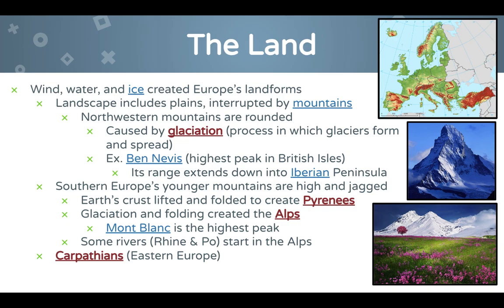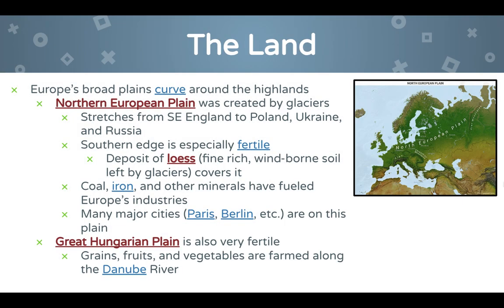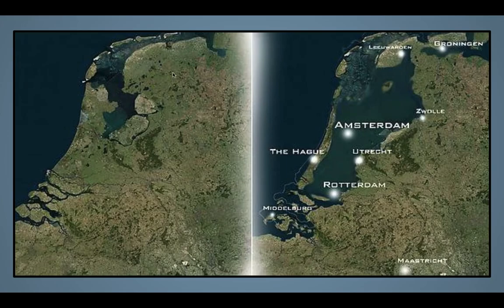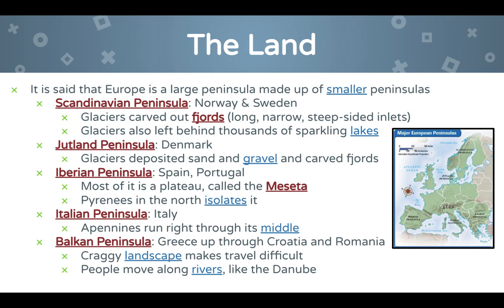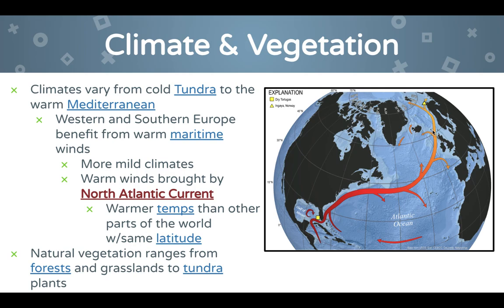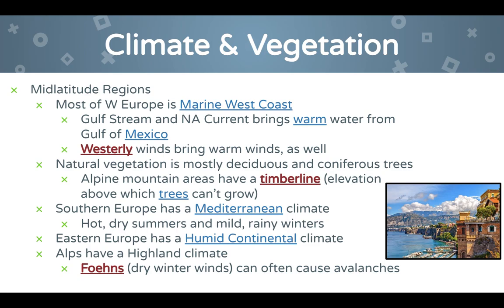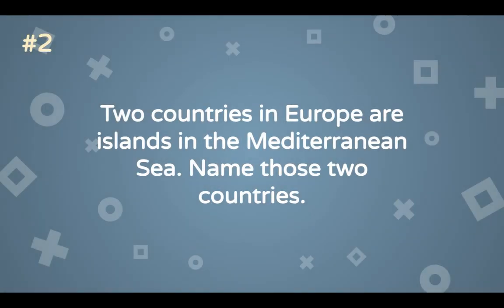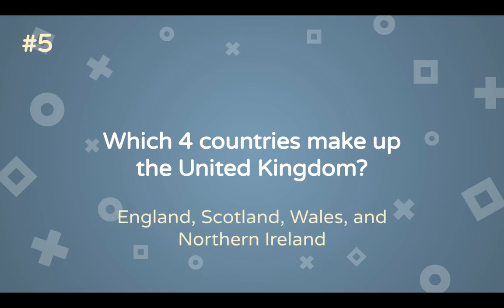Physical Geography of Europe